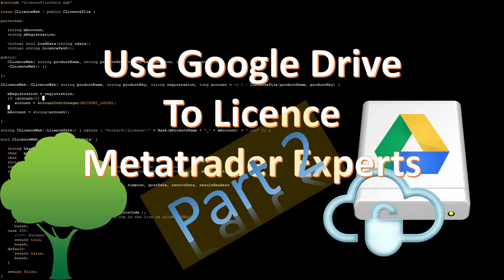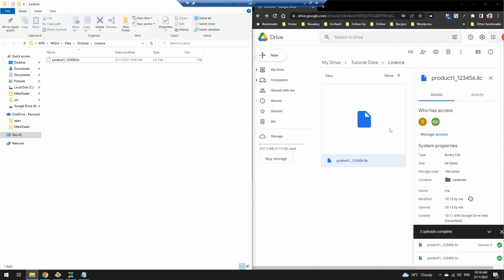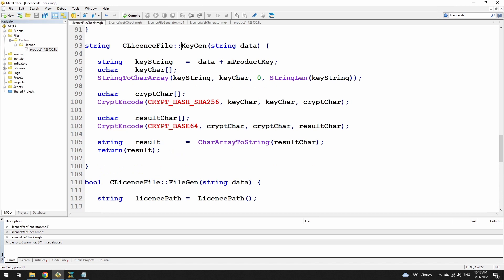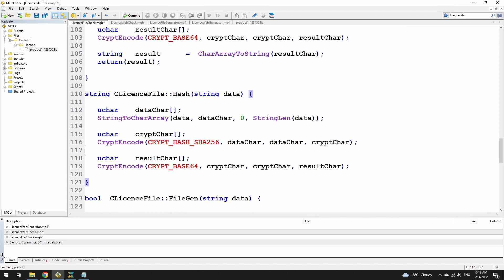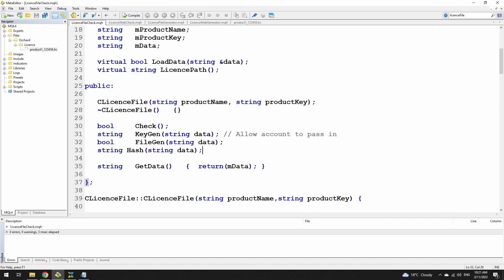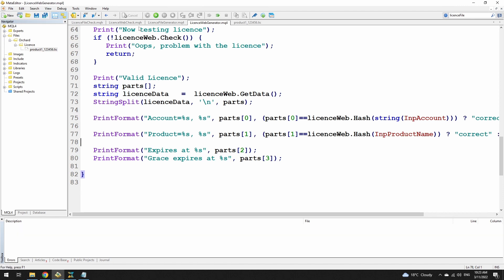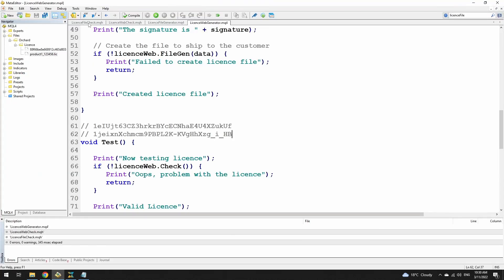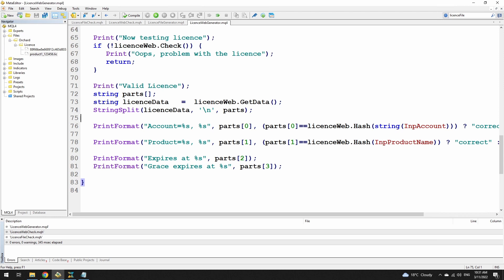Use Google Drive to licence your metatrader experts. Updates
I have had some comments that this is not working in MT5. Unfortunately that is true and I don't know when it stopped working but I do know why. I now have a fifth video in this one part series

This would have been part of a single video but the tutorial on using Google to store licence files was getting too long. This part makes some small but important changes to improve security and privacy.

If you haven't already, you MUST see the earlier 2 videos in the linked playlist first. You can skip the first in the series if you really want to but the code in this video just builds on code in videos 2 and 3.

Now for the links.

Part 1, where you may have been commissioned to write an expert, want to give the customer a version to try but don't want them to just take the demo version and not pay

Part 2, where you might be selling or renting out your expert you can give a licence file to the customer to make the expert work, and just update the file as each month's payment comes around. This is the basis for the current video

And there will always be someone who comments that this is no protection against decompiling. Really, I'm not interested. Maybe yes, maybe no, but I haven't seen a successfully decompiled program since build 600.

If you are looking for a broker with good leverage, spreads and product range and want to help out our channel try OX Securities. We do receive commission from this broker.